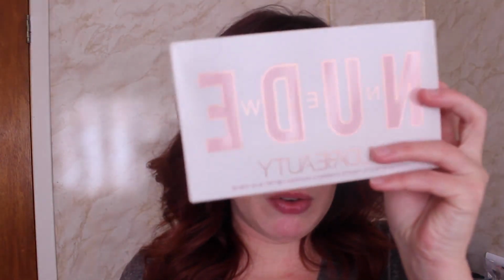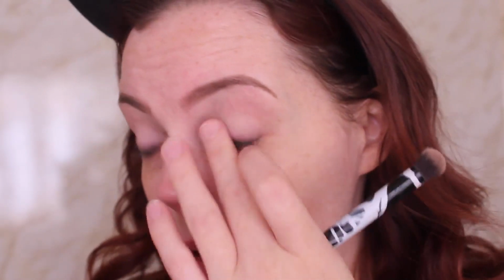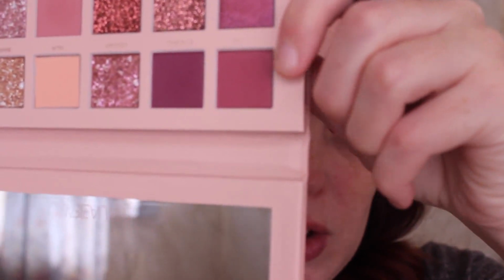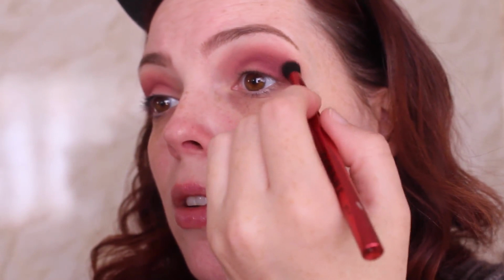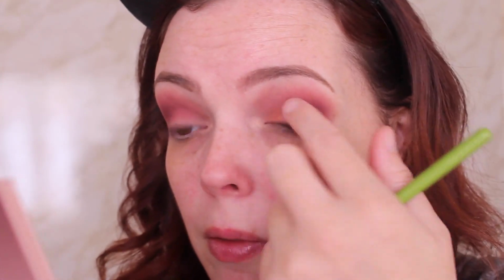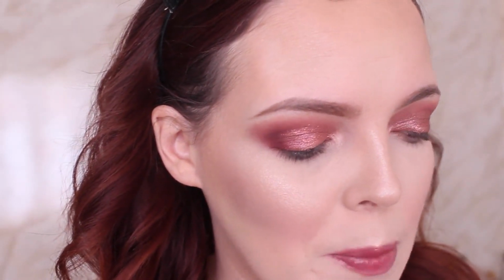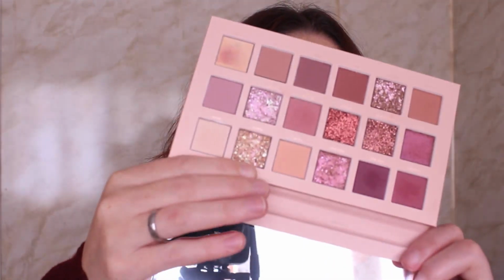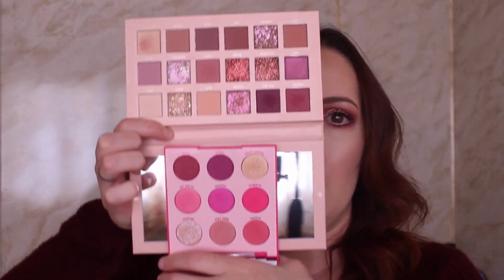New Huda Nude Palette - Try on & Thoughts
It’s time to try the new Huda Beauty Nude palette and if you couldn’t tell by the video, I was pretty excited. I hope you enjoy the Trying it out with me and my first impressions. Let me know if you guys plan on picking it up or have already!

**PRODUCTS MENTIONED**

Huda Beauty New Nude Palette

OTHER PALETTES MENTIONED:

Urban Decay Naked Cherry Palette
Colourpop Oh La La Palette

**BRUSHES USED**Bdellium Tools Golden Triangle - Phase 1 set - $140
Real Techniques Your Picks Berlin Brush Set
Bh Cosmetics Carnival Collection - **currently no available**

**INFLUENSTER REFFERAL LINK: Sign up for a chance to FREE stuff for an honest review!!!

**INQUIRIES**